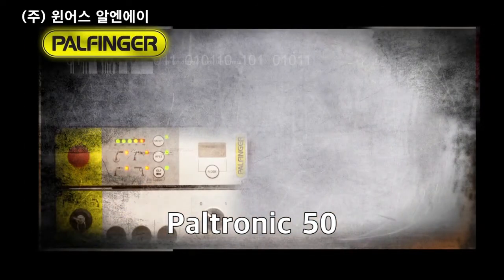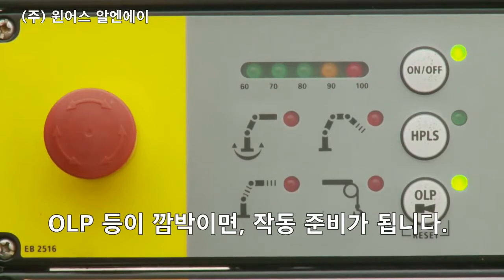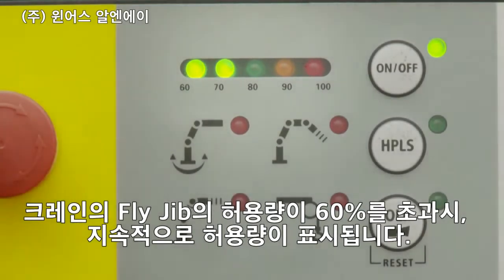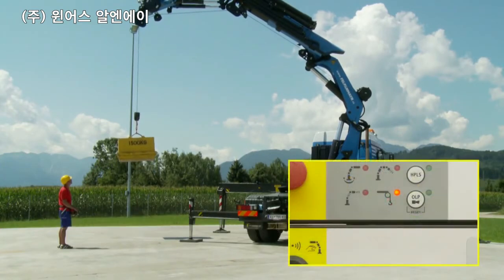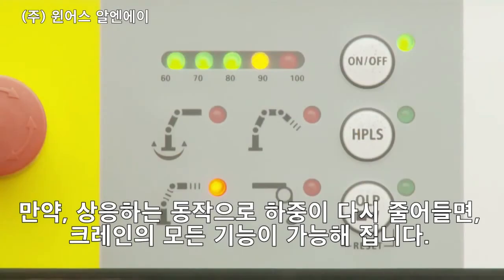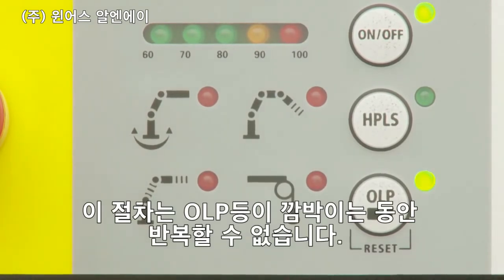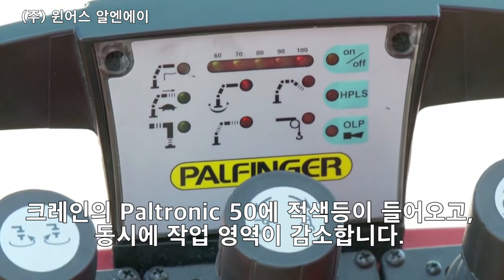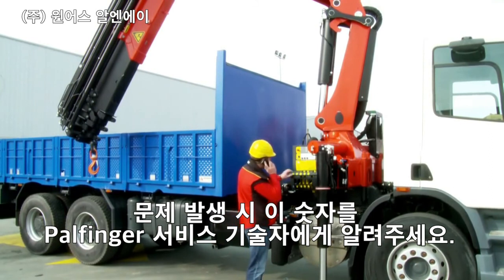PALFINGER(팔핑거 크레인) 안전장치소개 Paltronic 50 [KOREA]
제조사 : PALFINGER [팔핑거 크레인]
제조국 : AUSTRIA [오스트리아 짤츠부르크]